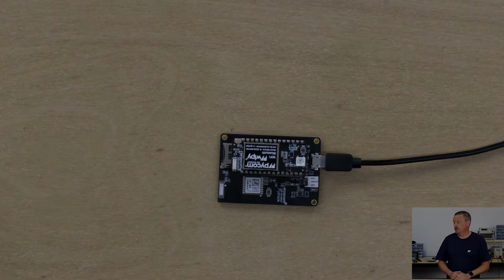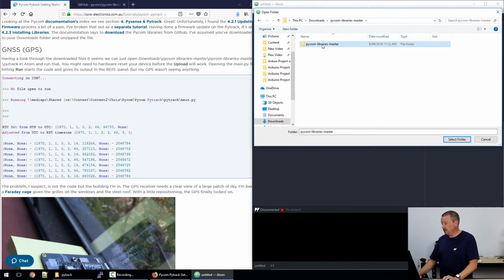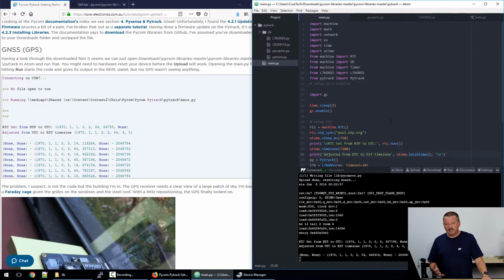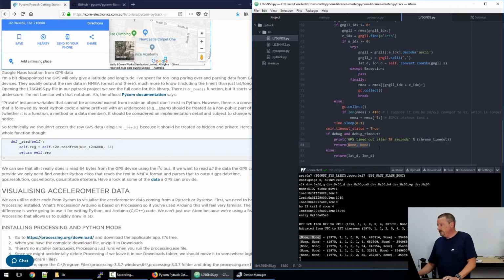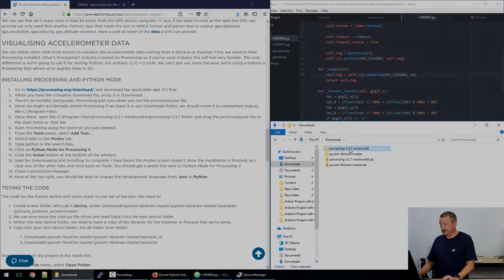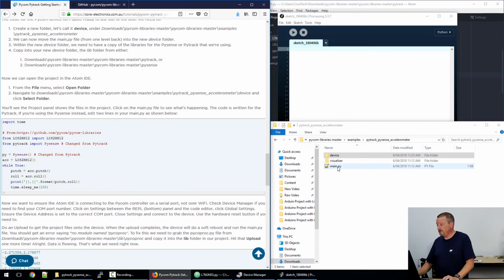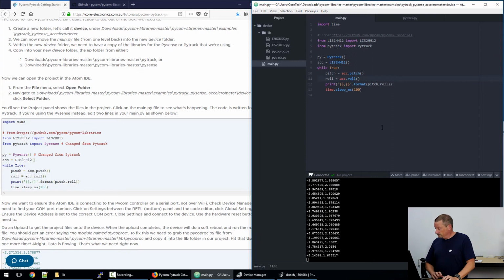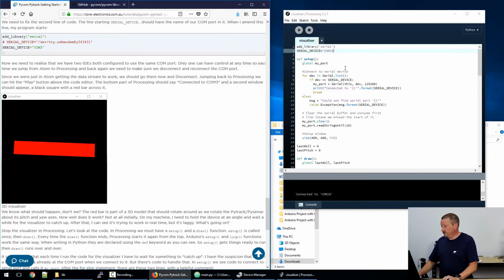Pycom Pytrack Getting Started Guide and Example Code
In this getting started guide we’ll use the Pytrack from Pycom to detect our location on Earth using the onboard GPS module and use the accelerometer to control a 3D model on the PC.